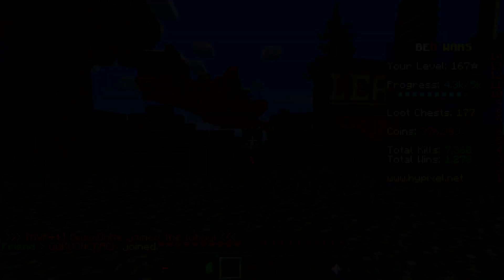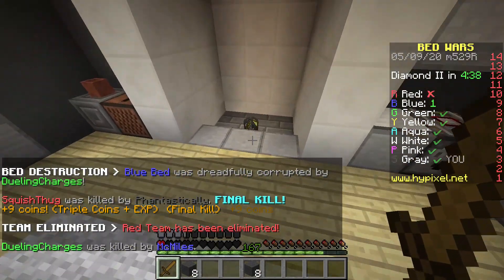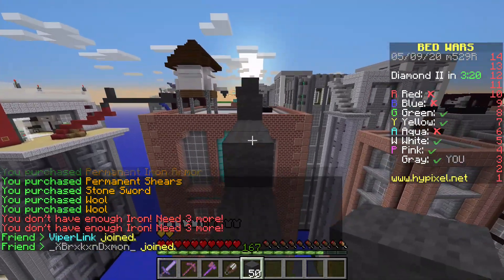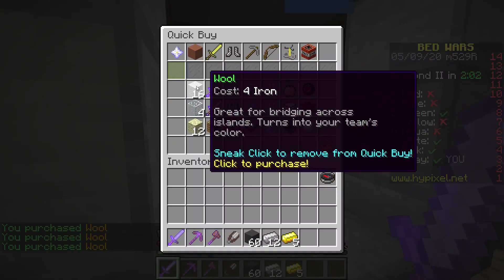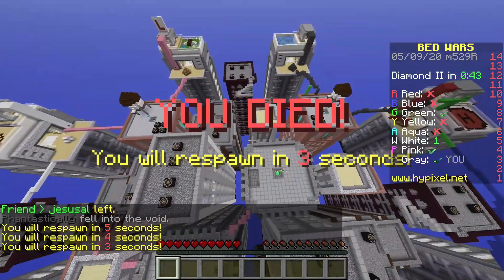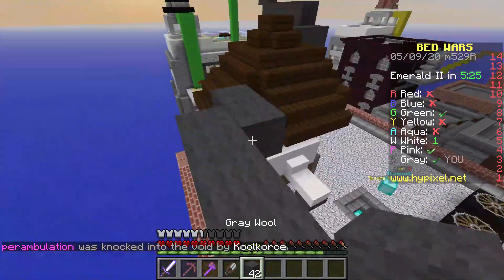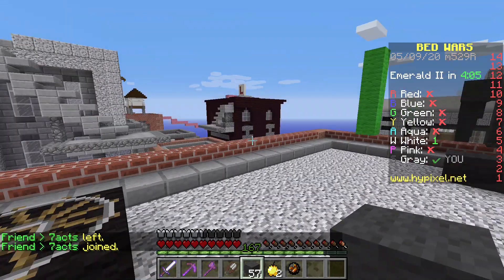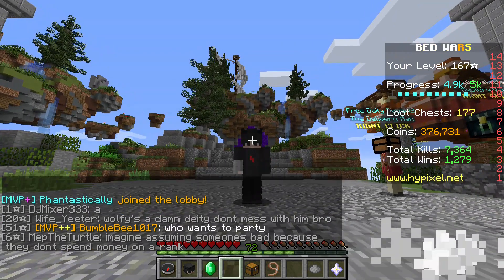I can actually commentate now - Uncut Solo Bedwars #2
Chill uncut game of solo bedwars with commentary. I actually have a working mic now; its quality is pretty bad and in this video it was too quiet compared to the game sounds, but it's something at least. I was originally going to make this video consist of 2 or 3 well-edited games, but due to this game being a bit long and (mostly this) my being too lazy to edit, I decided to just make it another uncut video.

FAQ:
Q: How old are you?
A: 15

Q: Where did you get your username from?
A: All my previous Minecraft IGNs were dumb so I thought I needed to come up with something unique and interesting if I were to start a YT channel. I asked around and this name was actually suggested by one of my bedwars friends, awnee, and I really liked it.

Q: What recording software do you use?
A: I haven't gotten anything fancy for recording yet; I use the Xbox Game Bar which comes by default in Windows 10. It's actually quite good, better than you might expect.

A: Shotcut.

Q: Is that really the vanilla resource pack? Wow what a noob.
A: Yes; vanilla texture pack OP! Also yes to the second statement.

Q: What client do you use?
A: Nothing at the time of this video. I really should use one tbh; I'm probably gonna download Badlion soon. I'm just lazy ok? :P